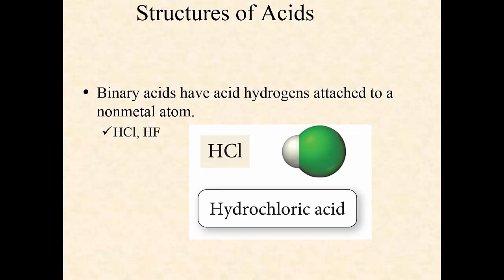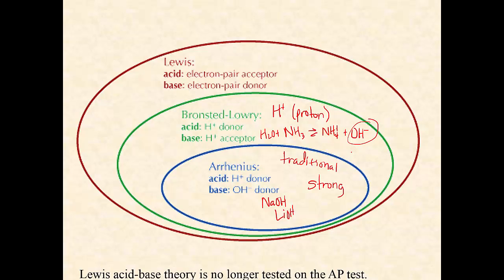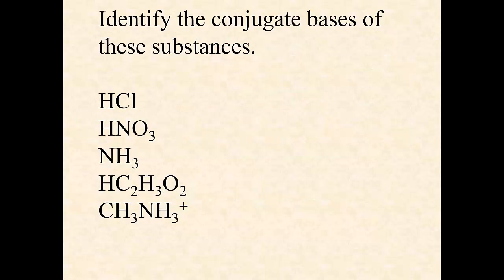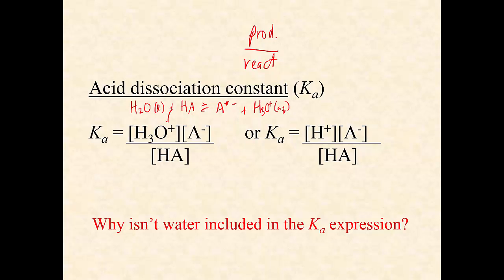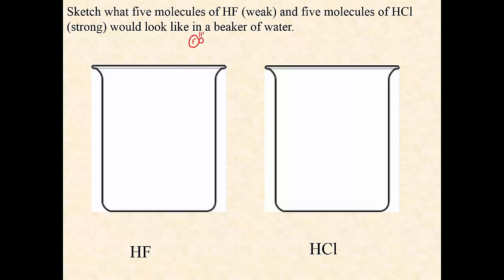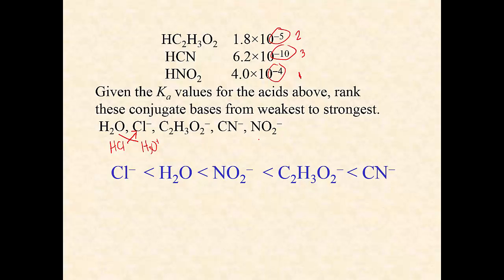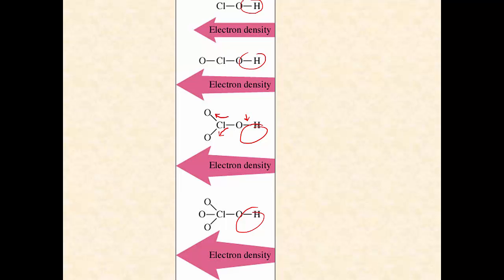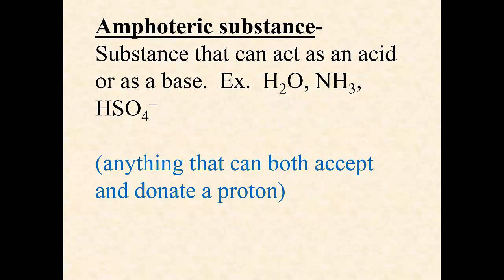AP Chemistry: Properties of Acids